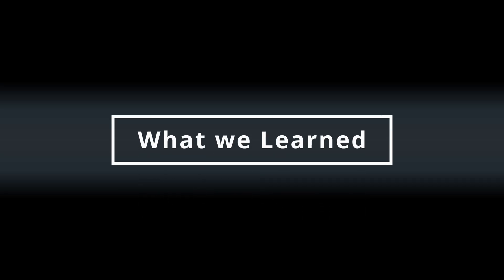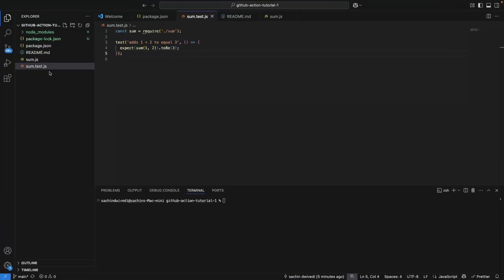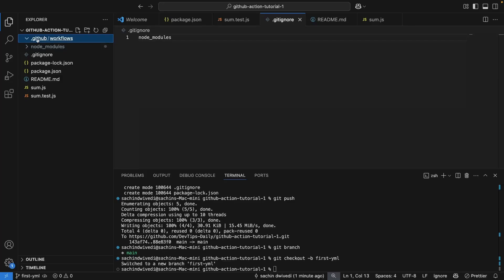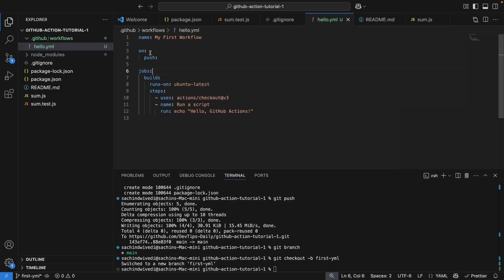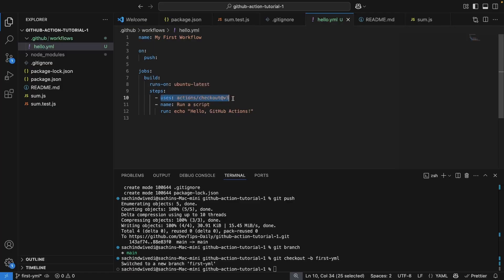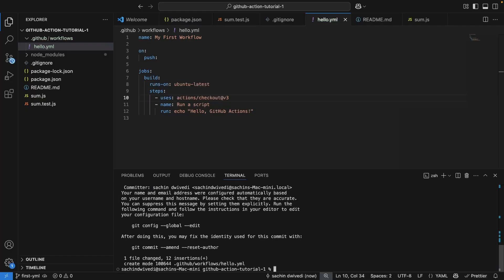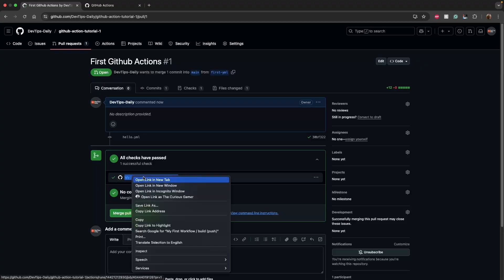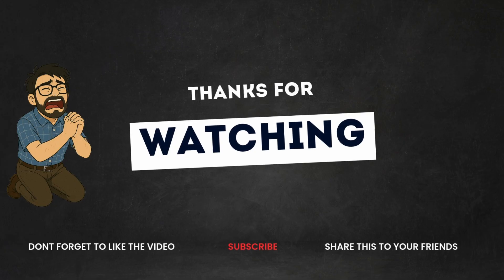Create Your First GitHub Actions Workflow (Step-by-Step Guide)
Ready to build your first GitHub Actions workflow? In this video, we walk you through the entire process — from creating the .yml file to setting up your first automation on push. No experience needed — just follow along and get your first CI/CD magic working!

⚙️ In this video you’ll learn:
How to create your first GitHub Actions workflow
What each part of the YAML file means
How to trigger workflows on push to main
How to debug common YAML mistakes (like bad indentation 😅)

👨‍💻 Workflow example used:

name: My First Workflow

on:
  push:

jobs:
  build:
    runs-on: ubuntu-latest
    steps:
      - uses: actions/checkout@v3
      - name: Run a script
        run: echo "Hello, GitHub Actions!"

💬 Drop a comment if you hit any bumps — or if you survived your first YAML file.